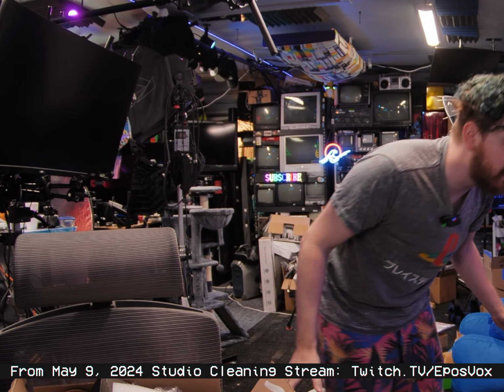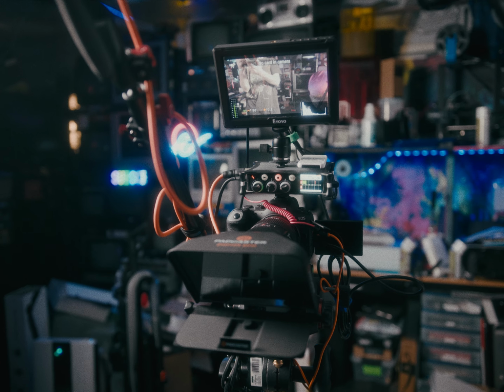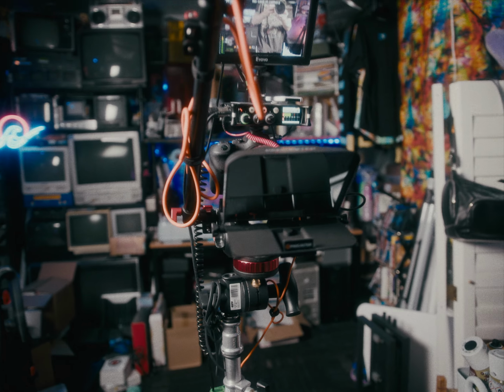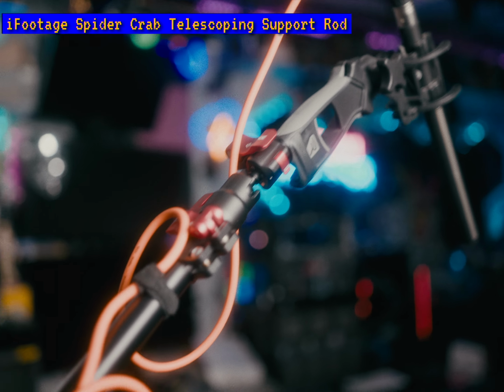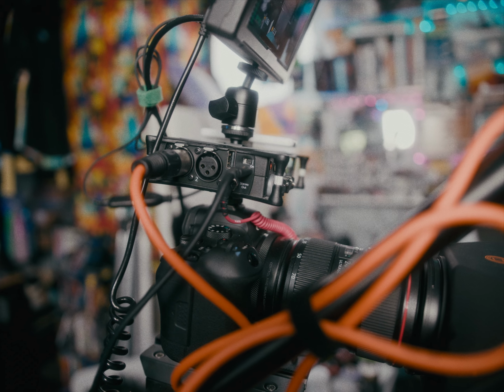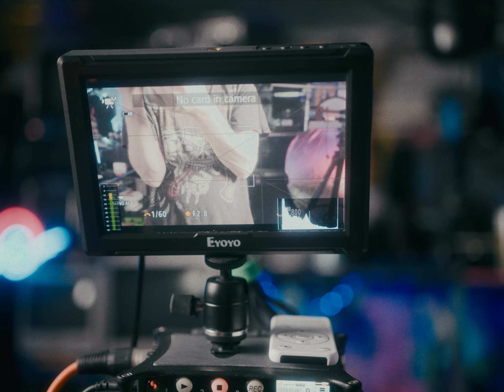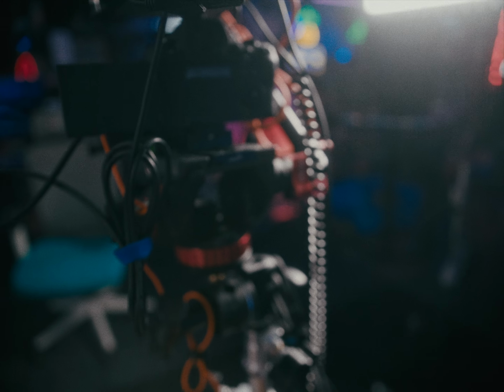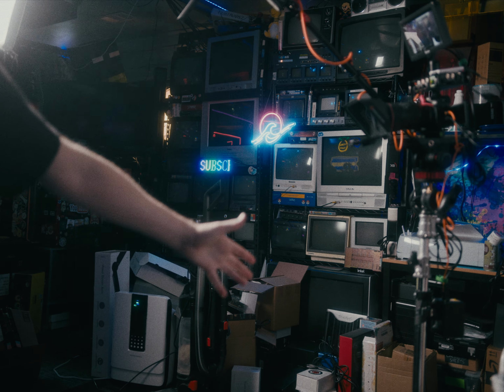The ULTIMATE Rolling video setup for 2024 was WAY too obvious…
YouTube totally erased my video description for this out of nowhere... sigh.
WELLP @tombuck took ideas like my previous a-roll video shooting setup and took it to the best, slim angle and made it better. So I'm taking inspiration from him and overhauling mine. It's so much better.

💾 Impact Rolling Stand
💾 Kupo Grip Head
💾 Baby Pin
💾 Manfrotto 502 Video Tripod Head
💾 iFOOTAGE Spider Crab Telescoping Arm
💾 Rycote Pistol Grip
💾 Sennheiser MKH-416 Shotgun Microphone
💾 SoundDevices MixPre-3 II Audio Recorder
💾 Padcaster Parrot Pro
💾 SmallRig 155Wh V-Mount Battery
💾 CAME-TV V-Mount Battery Clamp
💾 Canon EOS R6 Mirrorless Camera